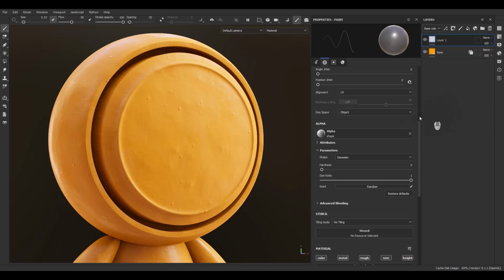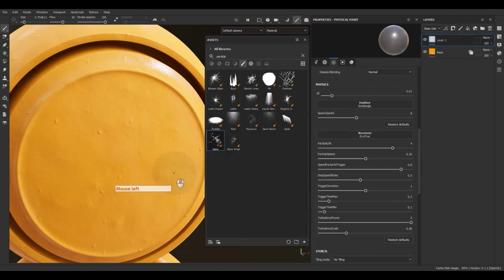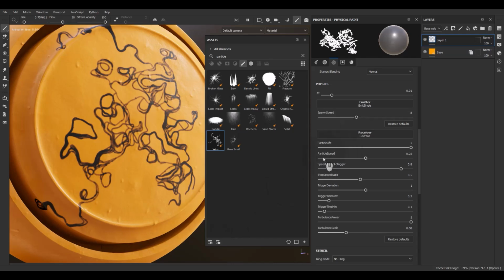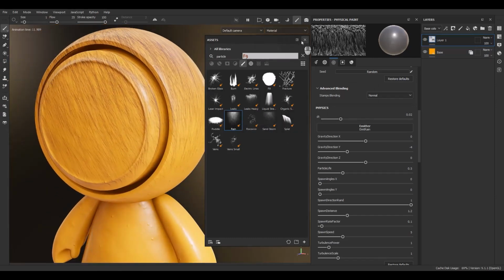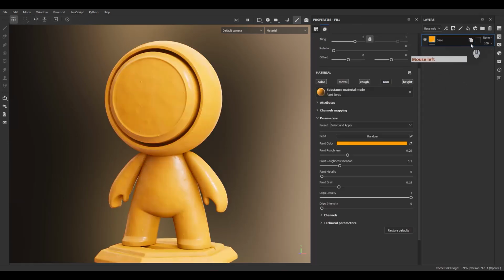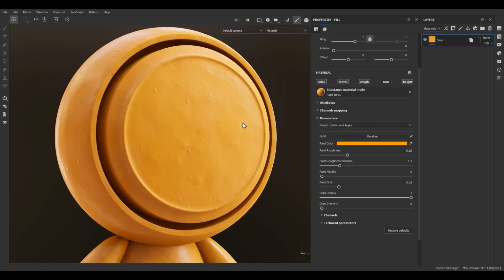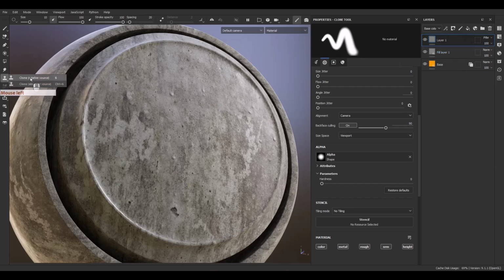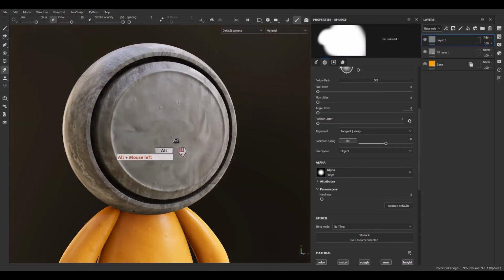09 Introduction Paint Layer Part04